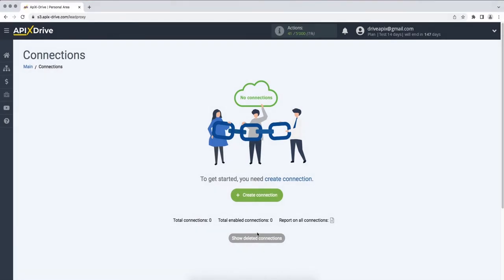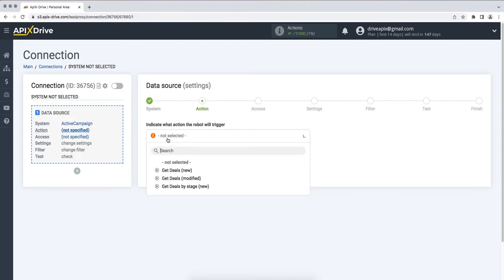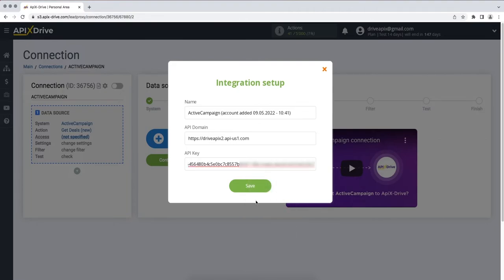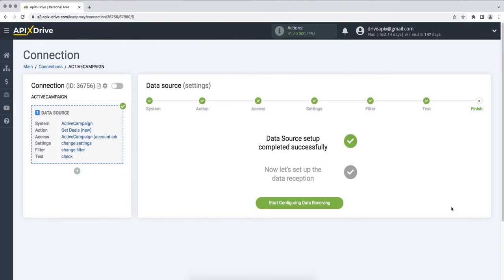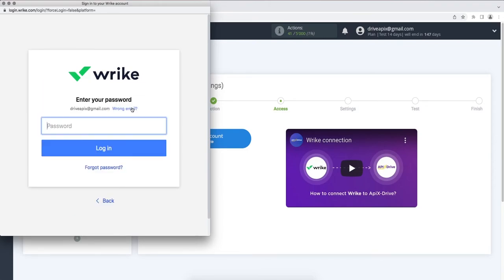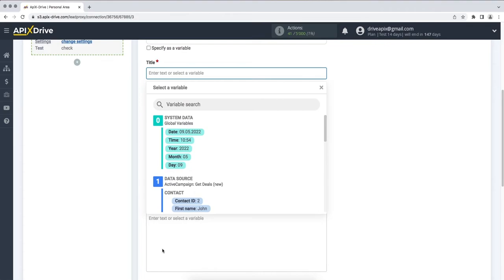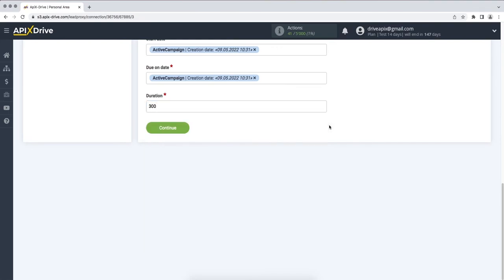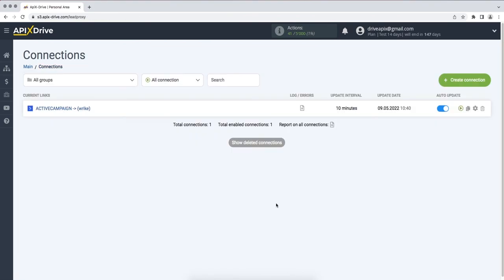ActiveCampaing and Wrike Integration | How to Get Deals from ActiveCampaing to Wrike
How to Get Deals from ActiveCampaing to Wrike? Integrate ActiveCampaing and Wrike whith ApiX-Drive

In this video tutorial, we will learn:
✓ How to connect ActiveCampaing and Wrike
✓ How to Create Task from ActiveCampaing to Wrike

【Video Navigation】
0:00 - Introduction
0:42 - Setting up ActiveCampaing as a Data Source
2:23 - Setting up Wrike as a Data Receiver
5:12 - Setting up auto-update

➤  Steps to connect ActiveCampaing and Wrike
1. Link your ActiveCampaing and Wrike account with ApiX-Drive
2. Select ActiveCampaing as your data source App and 'Get Deals' as your action
3. Select Wrike as your data receiver App and 'Create Task' as your action
4. Map ActiveCampaing fields to relevant fields in Wrike
5. Turn your integration on auto update.